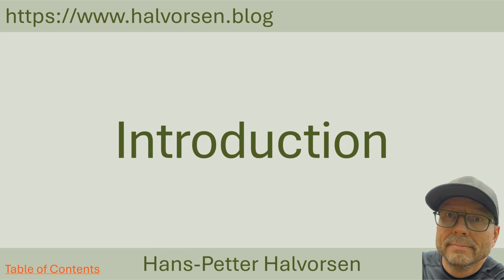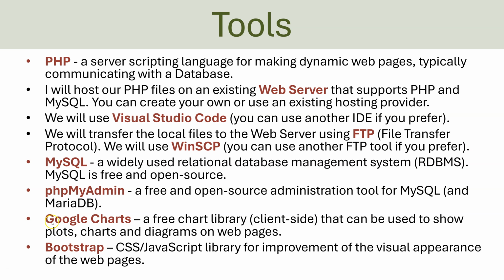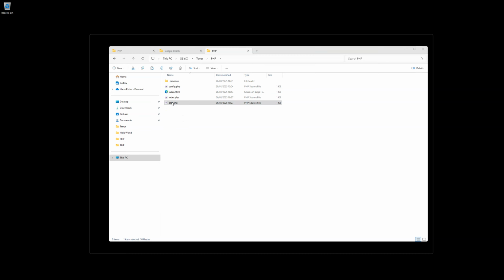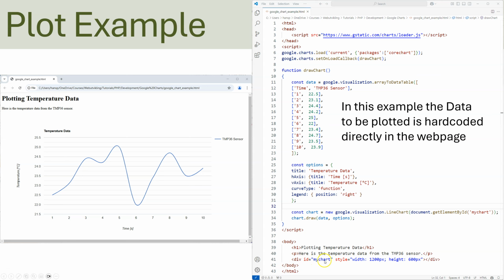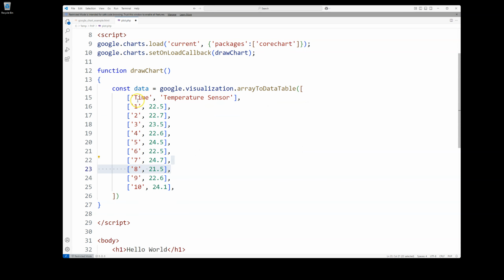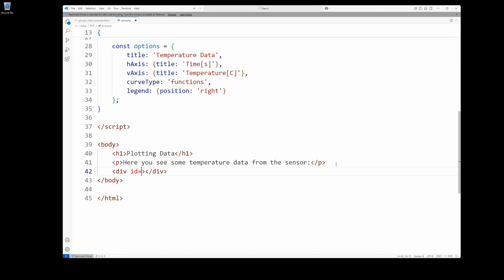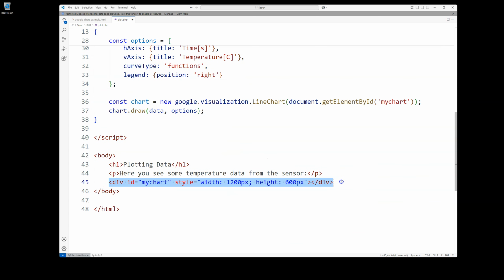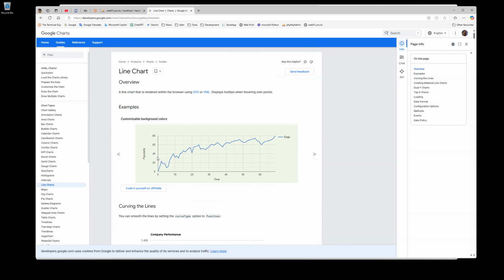PHP and Google Charts | Part 1 - Introduction to Google Charts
This tutorial show how you can plot data in a PHP Web Application using Google Charts.
This Tutorial consists of the following parts:
- Part 1 - Introduction to Google Charts
- Part 2 - Plot Data from MySQL Database
- Part 3 - Improvements